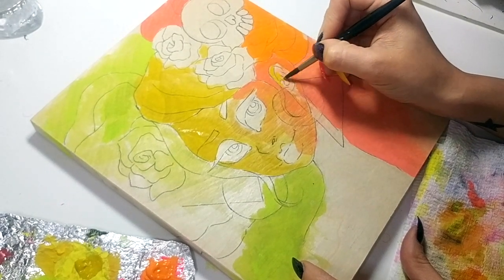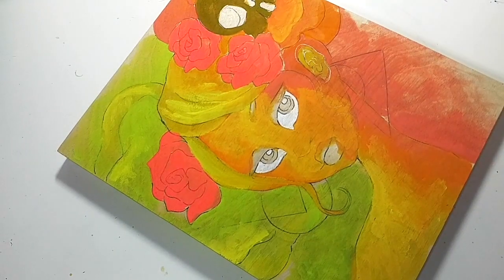Stop HOARDING Start IMPROVING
Addicted to purchasing art supplies you rarely use? STOP!!! Work with what you've got and purchase what truly makes you happy.

★☆ ART SUPPLIES ☆★
- Holbein Acryla Gouache Mixing Set
- Gelly Roll Moonlight
- Gelly Roll Glaze Black
- Pentel Sparkle Pop
- White Posca

New to my channel? Hi! I'm Karla, a southern California based graphic designer and illustrator residing in Palm Springs. Watercolor, ink, and acrylic are my mediums, creating coloring books, comic books and drawing fashionable guys and gals is my passion. Join me for illustration videos, tips, techniques, advice, color along videos and glimpses into my life as the desert's resident disco obsessed vampire.